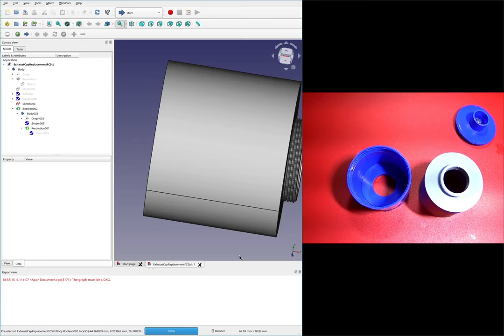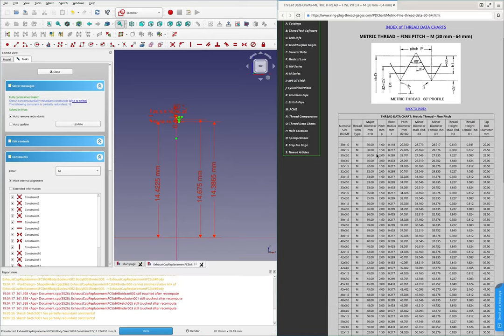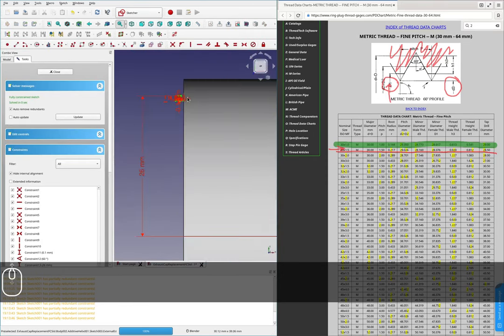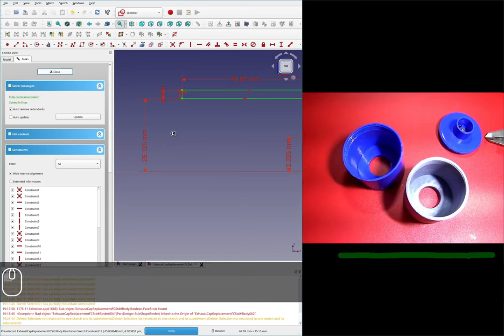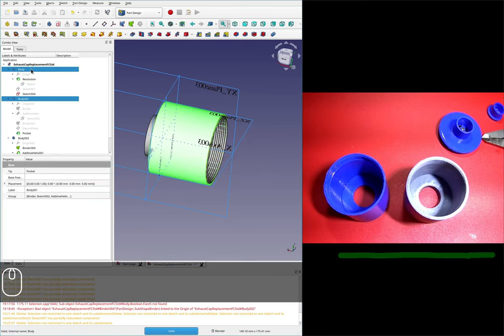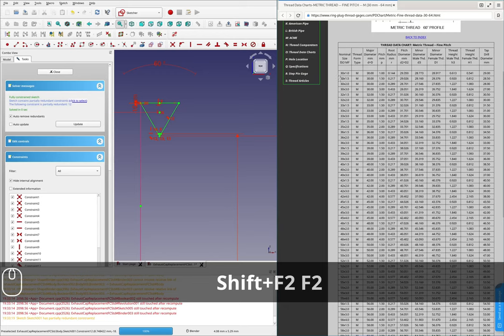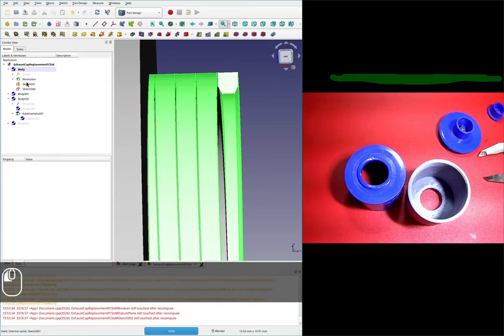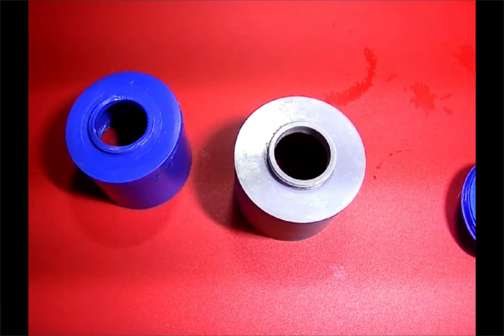[11.3] Oil Filter Replacement - Second Pass